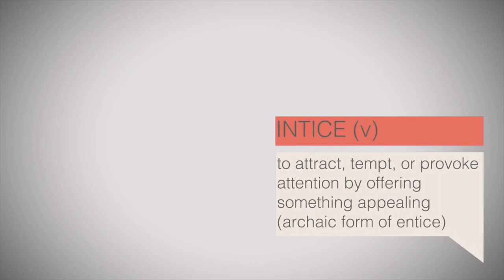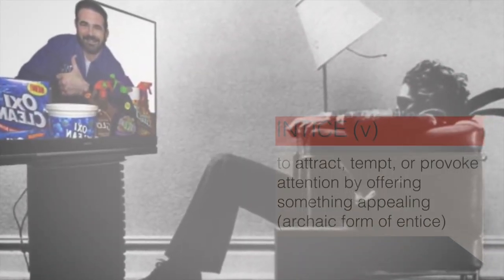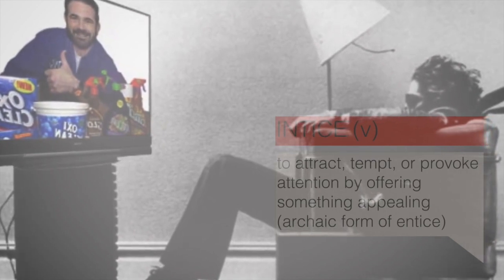AP Unit One Vocabulary #1-10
APEL Unit One Vocabulary #1-10